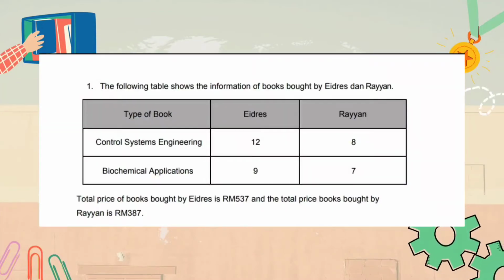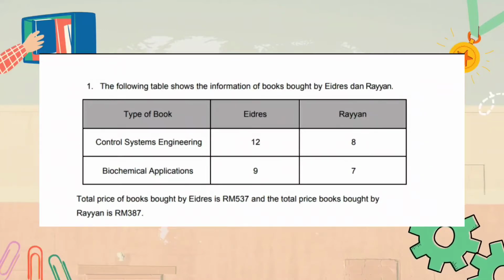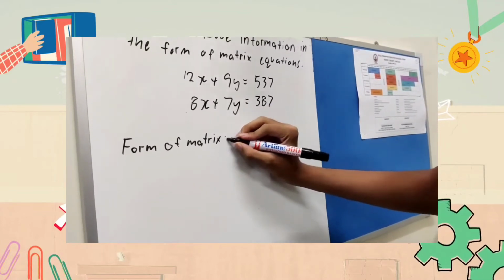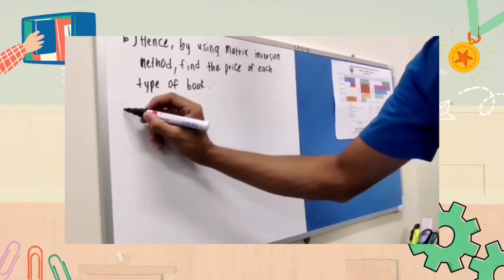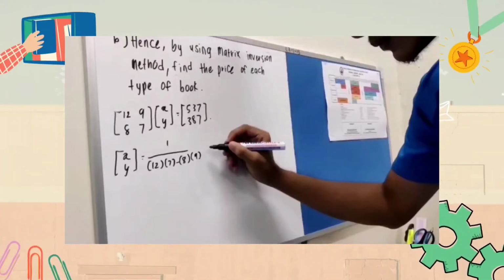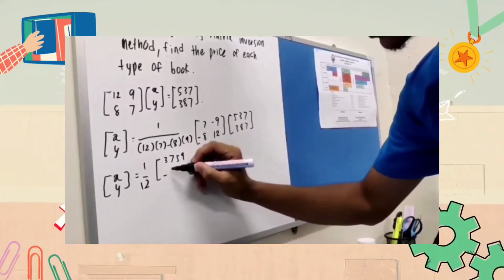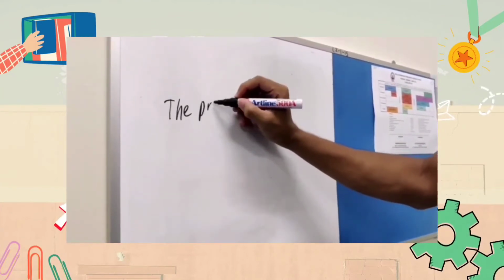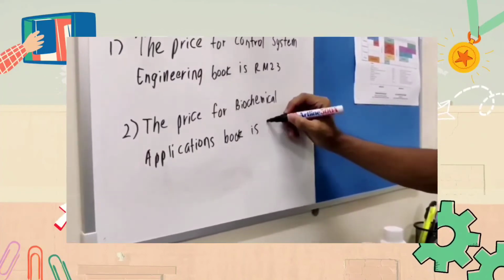GROUP 1 SEMESTER 2 DPD -DUM 20232 (INFORMATIVE VIDEO) ASSIGNMENT ABOUT MATRICE